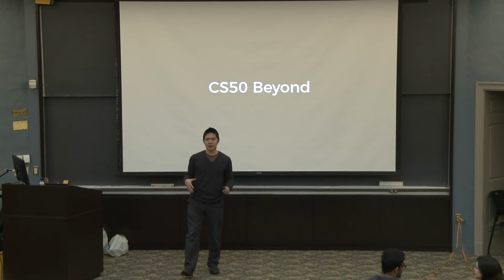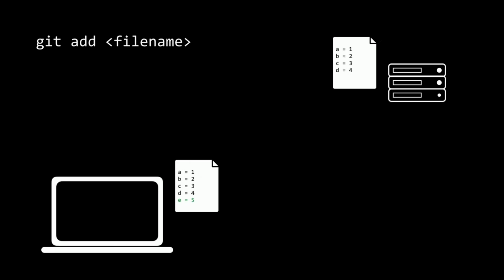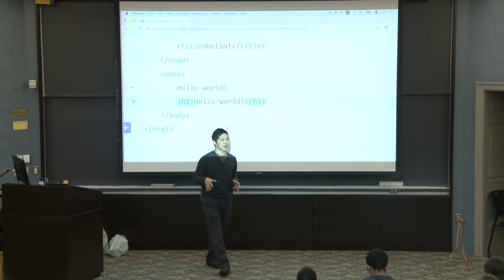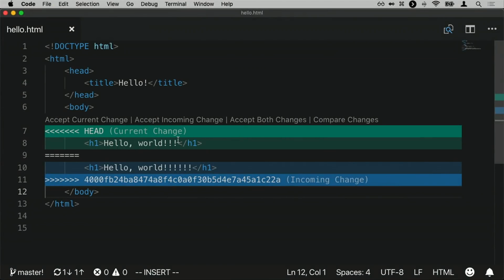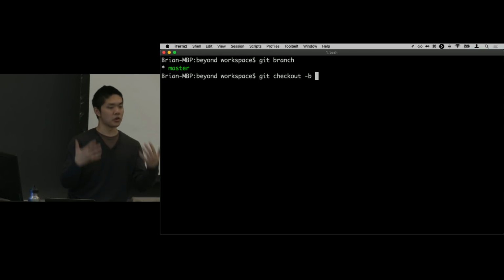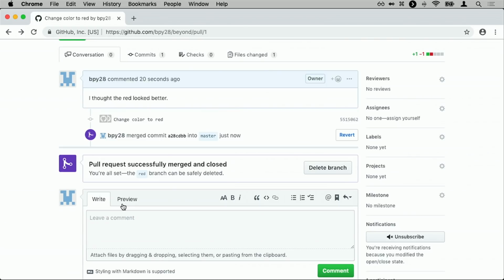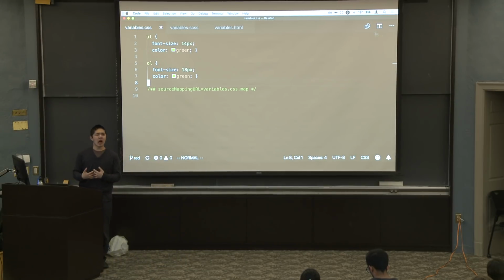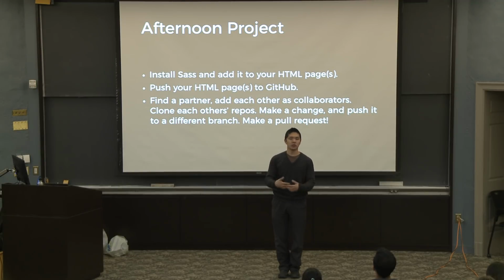Git and GitHub - CS50 Beyond 2019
00:00:00 - Introduction
00:01:44 - Git
00:04:46 - GitHub
00:06:28 - git clone
00:08:41 - git add
00:10:43 - git commit
00:13:06 - git status
00:13:59 - git push
00:21:44 - git pull
00:24:24 - Merge Conflicts
00:32:08 - git log
00:32:48 - git reset
00:33:30 - Making Changes
00:34:17 - Branching
00:47:10 - Sass
01:03:37 - Sass Features

CS50 SHOP

LICENSE